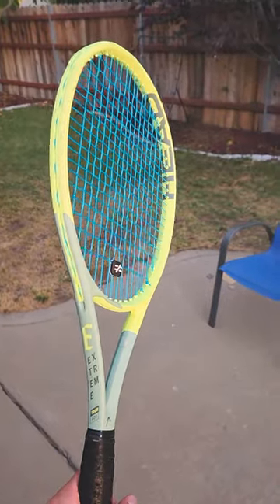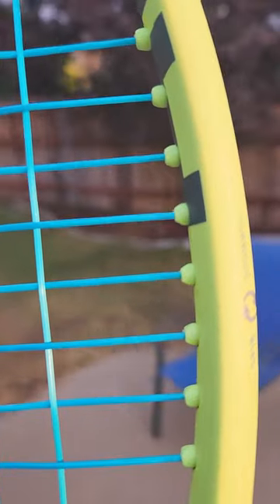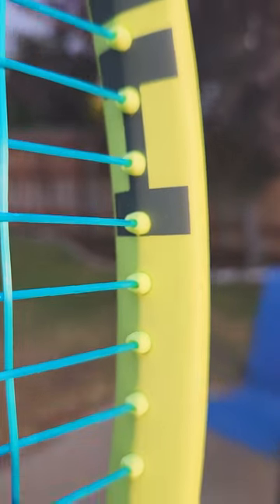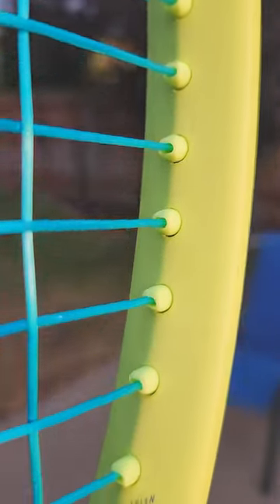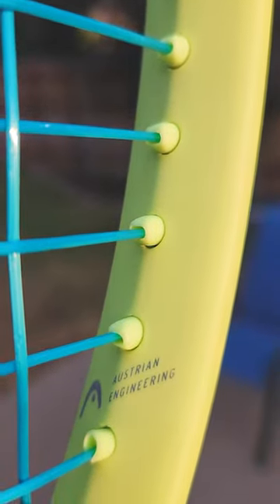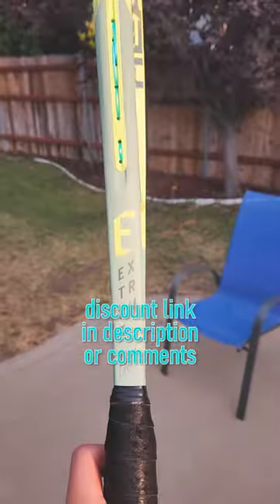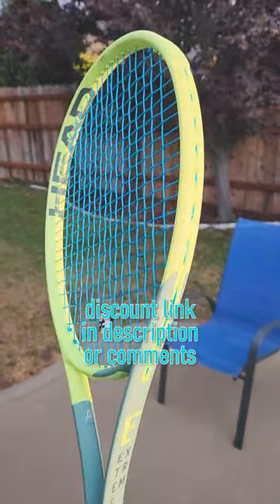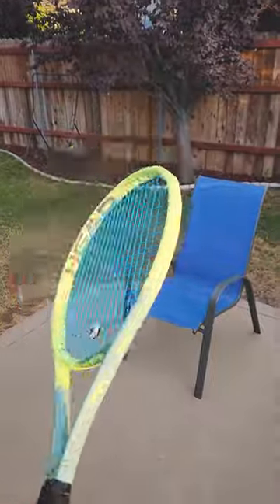Head Extreme TOUR + ReString Zero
It's comin! I'll see what it's all about